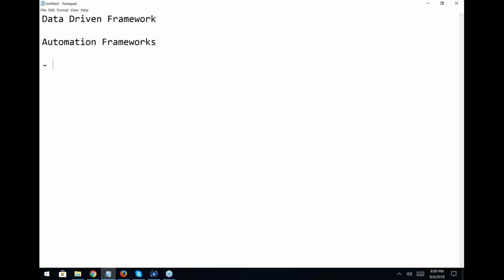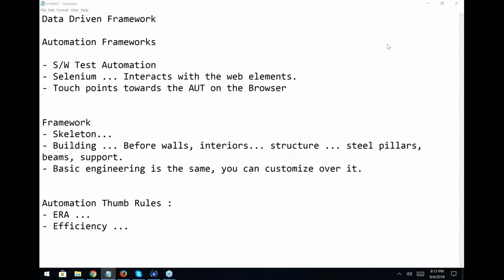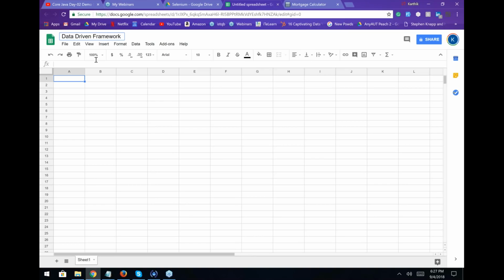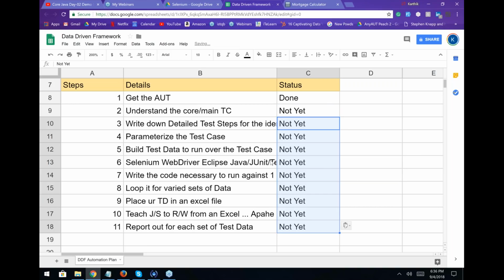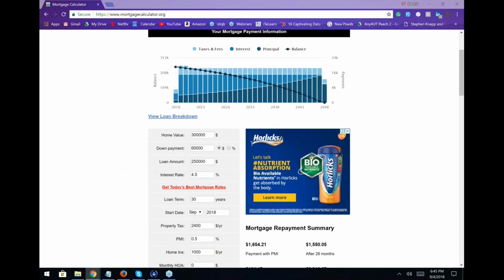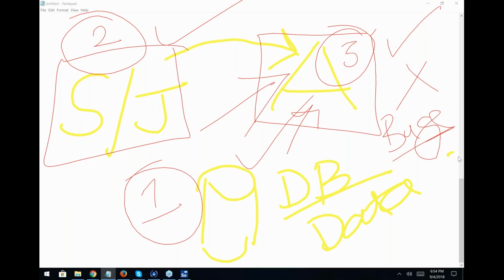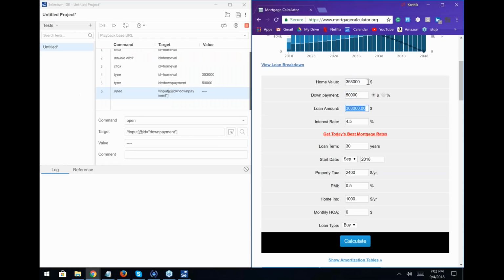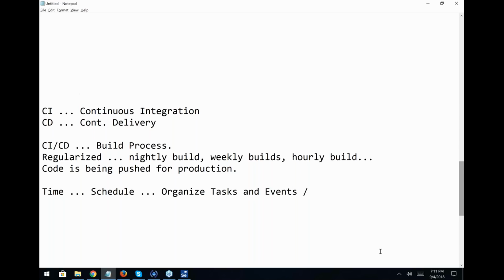How to build a Data Driven Framework using Selenium and Java Free Day-01 Demo Session - Sep 2018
Selenium webdriver is the latest addition to the selenium test automation suite. It is a free and open source framework which supports multiple platforms and browsers. Selenium is highly user-friendly and easy to learn. Hence, it has become popular across the world and now it is the numero uno among the test automation tools for testing web-based applications.

iTeLearn.com provides the best online and classroom training for close to a decade now. Selenium is the best automation tool available in the market and will continue to lead until you have better technology.

Join iTeLearn.com to learn and make your career in IT.